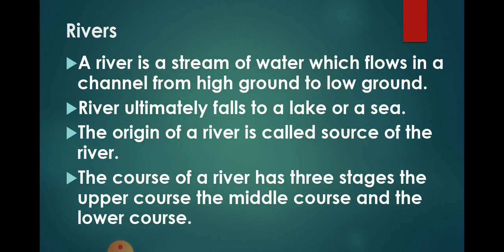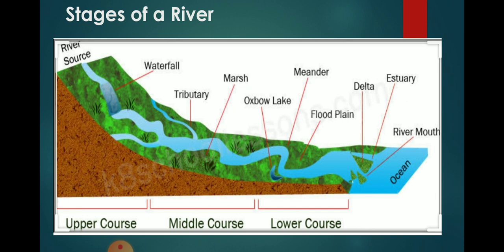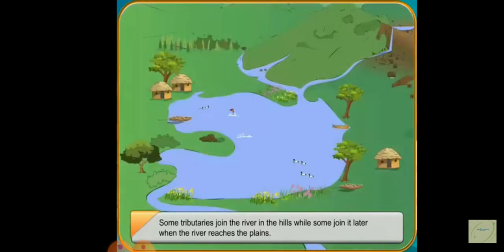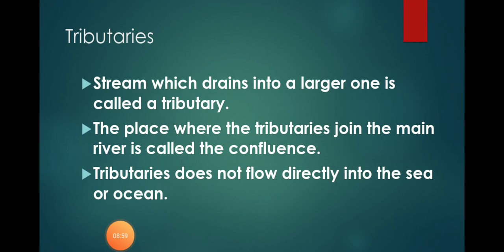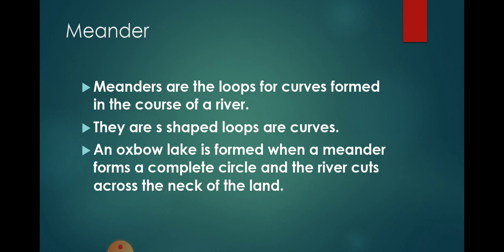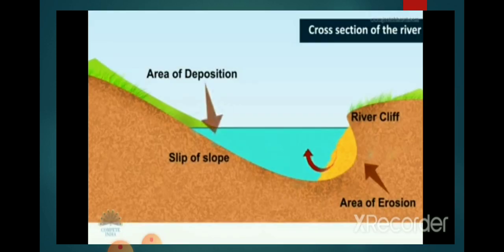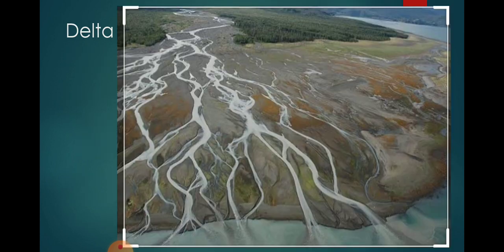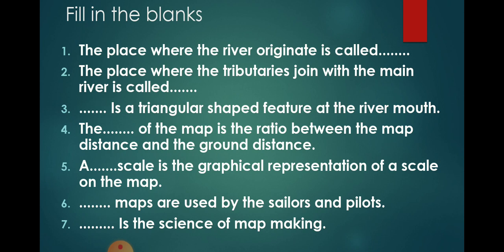ICSE Class VI Geography Chapter 1Part 5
Sources of a River
Tributaries
Distributaries
Meanders
Oxbow lake
Delta
Estuary
Video related to these